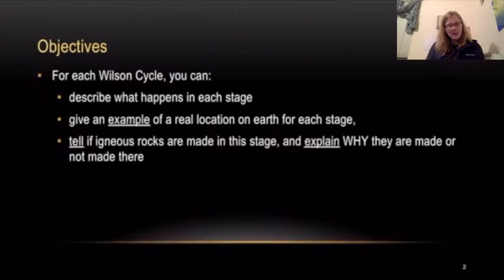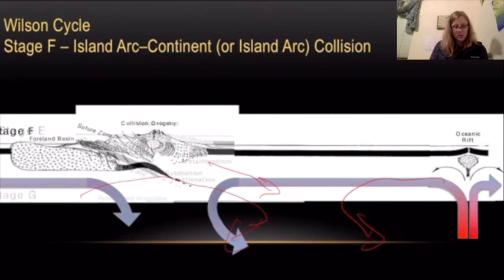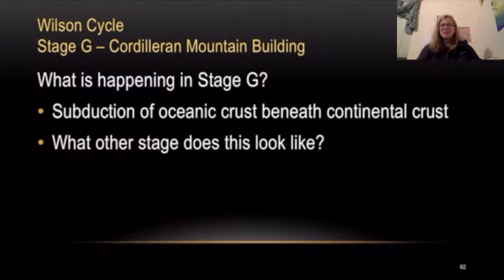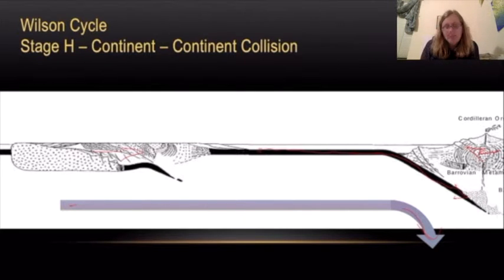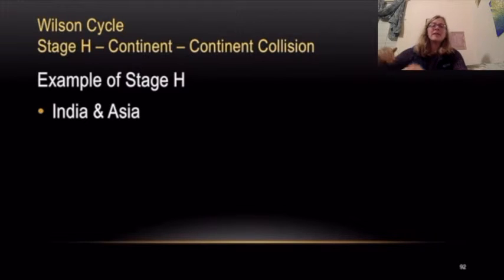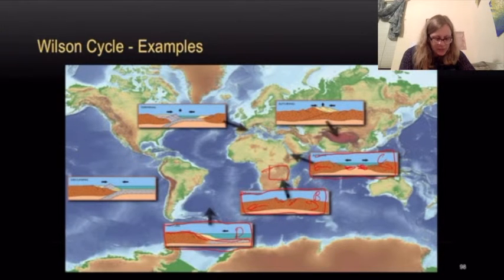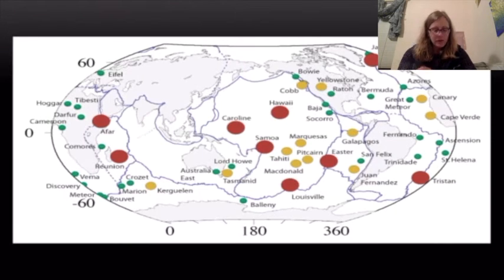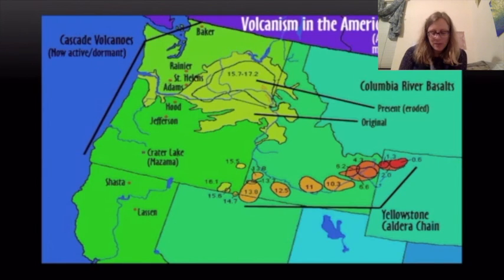Lecture 4 Wilson Cycle Part 2